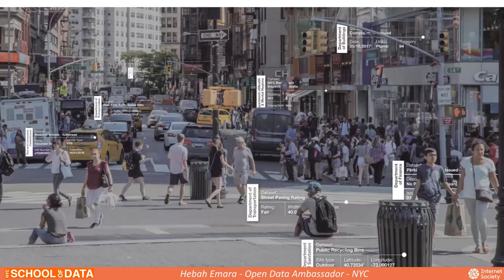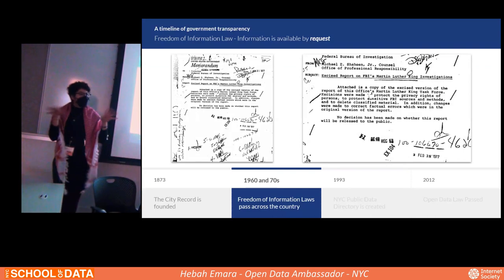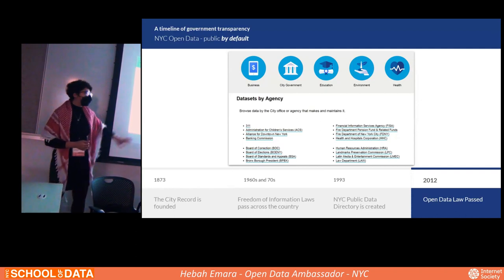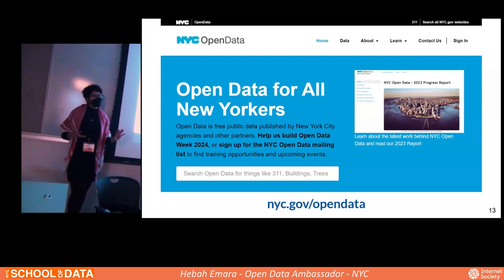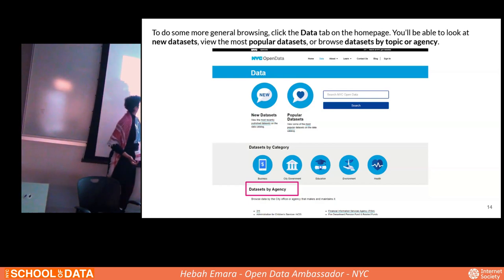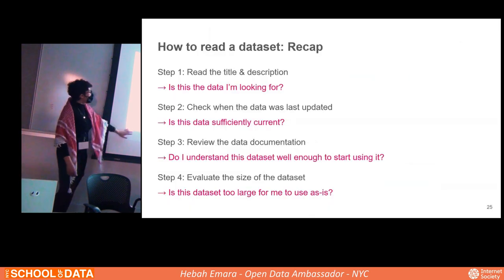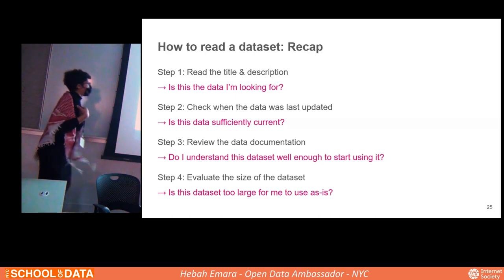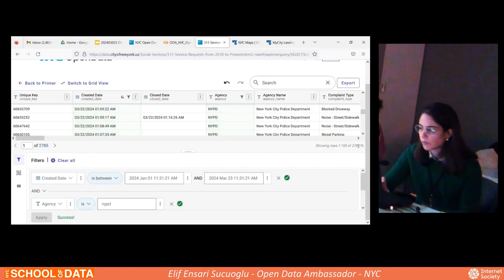08 Discovering NYC Open Data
08 Discovering NYC Open Data
Zachary Feder - Open Data Program Manager - NYC
Hebah Emara - Open Data Ambassador - NYC
Elif Ensari Sucuoglu - Open Data Ambassador - NYC